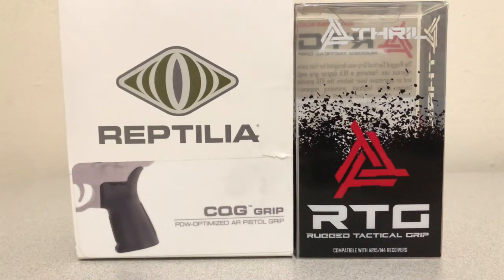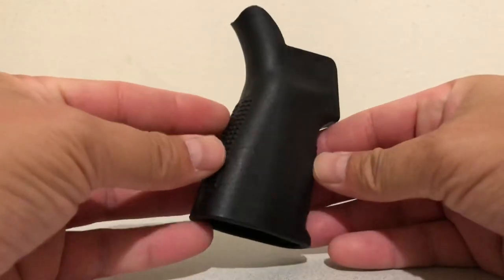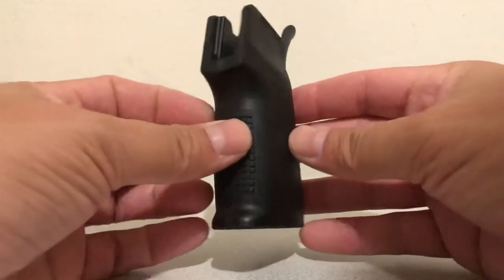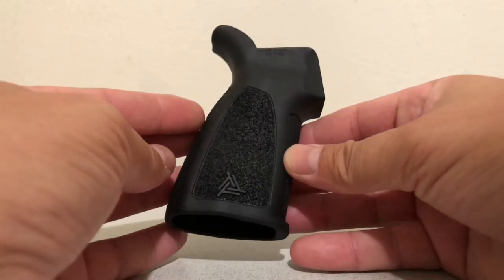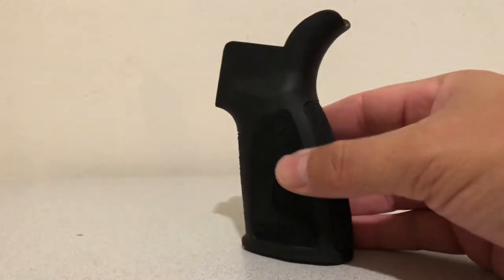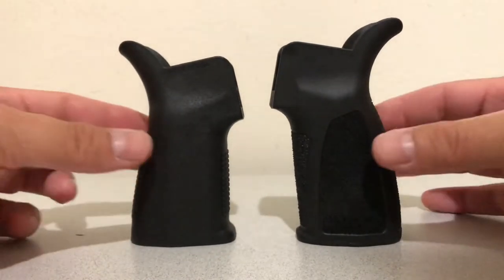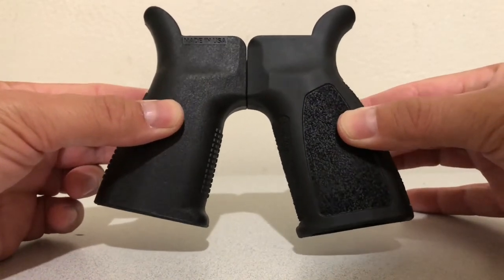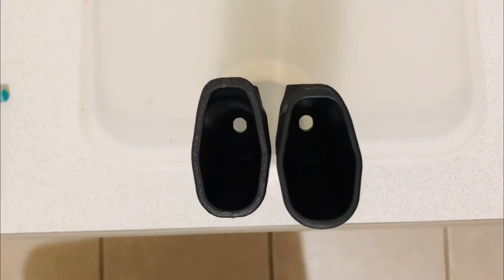Reptilia CQG and Thril RTG grips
Here are two grips that look identical but they have a few subtle differences.